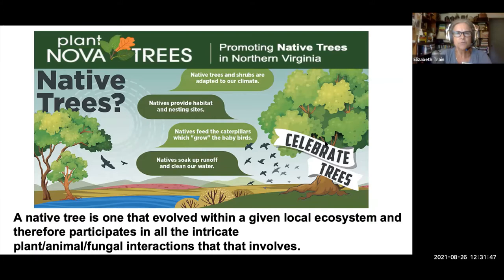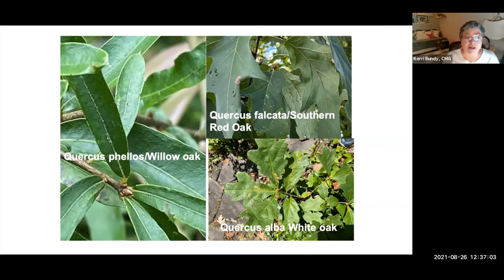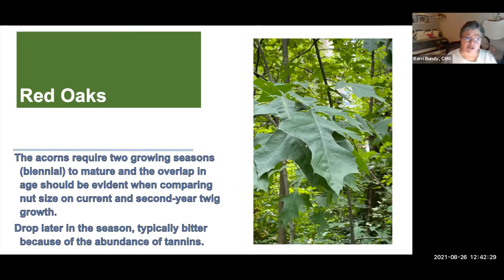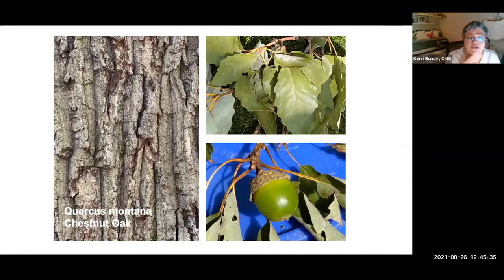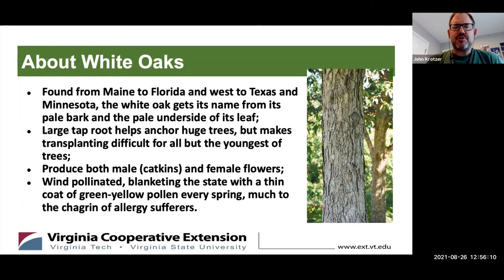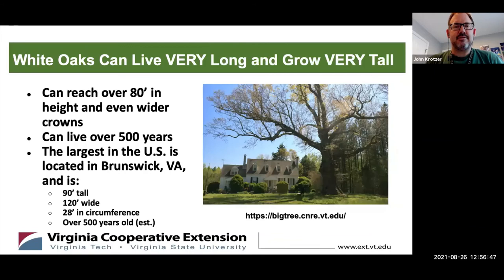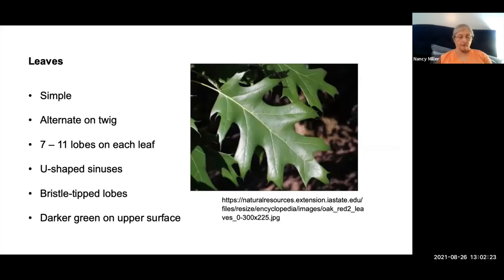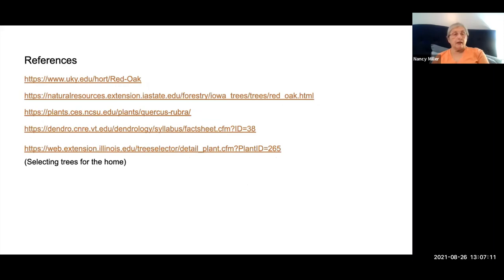Celebrate Trees! Native Oaks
Master Gardeners educate and provide scientific horticultural information to the public. Fairfax County Master Gardeners and Green Spring Master Gardeners are partners with Virginia Cooperative Extension, Virginia Tech, and Virginia State University.